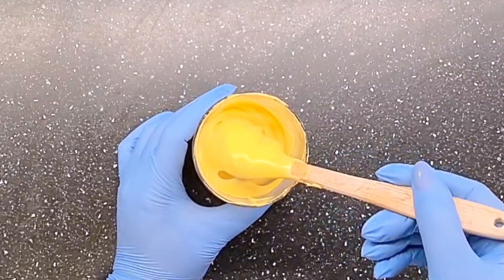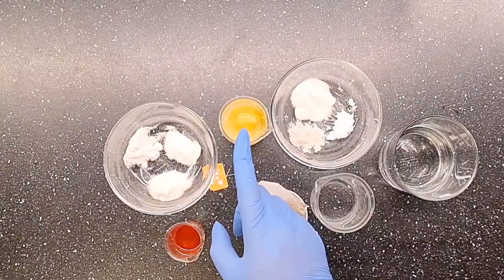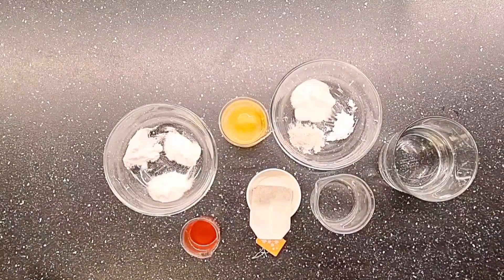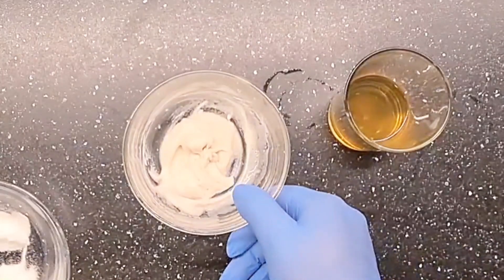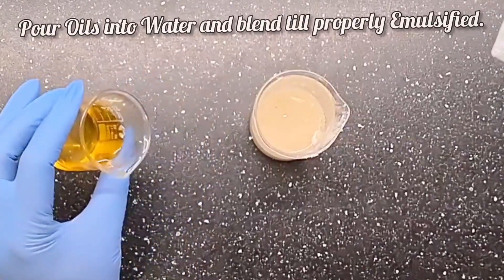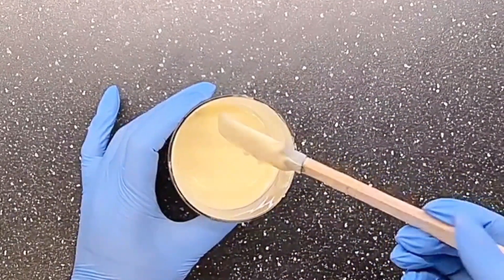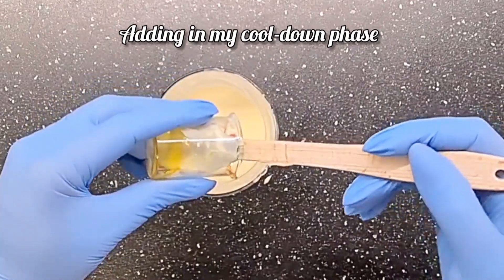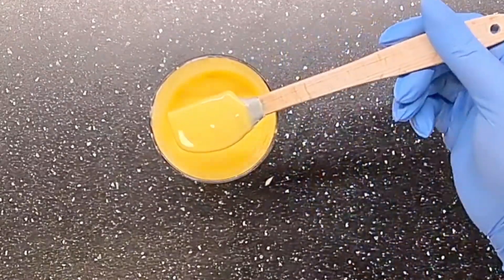Beta Carotene Face Cream For Hyperpigmentation & Acne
Hello Luxorians, this natural face brightening cream is a very simple recipe that is very very effective in lightening dark spots, hyperpigmentation, dry and uneven face. The kojic acid, sepiehite and naicinamide will work together by reducing a pigment called melanin in the skin. it will also heelp to lighten age spots, acne scars, or discoloration related to hormones.

**Music Credit**
Musician: LiQWYD

The information provided on my channel is for general purposes only and should not be considered as professional advice.  I am not a Licensed Professional. Everything on my channel is based on self education and research.